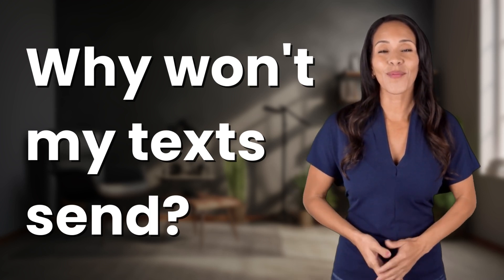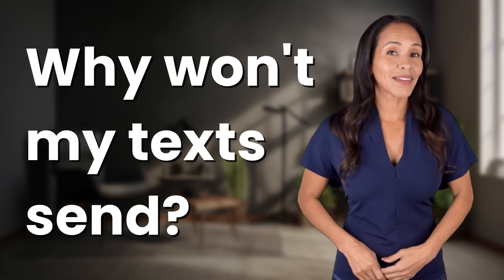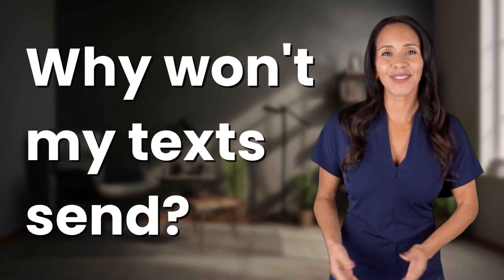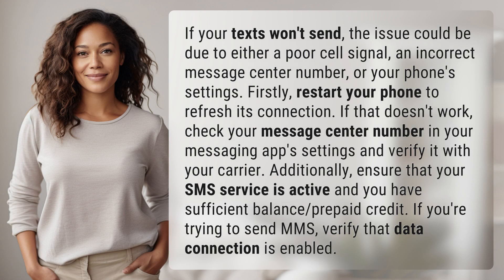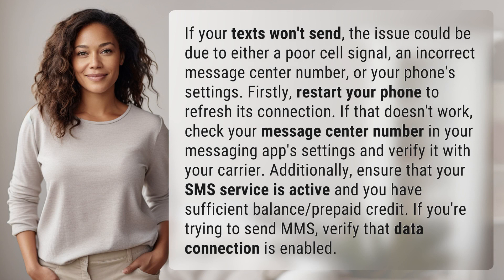Why won't my texts send?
Texts Won't Send: Troubleshooting Tips 👉 Texts Troubleshooting 👉 Learn how to troubleshoot and fix issues with sending text messages on your phone, including checking signal strength, message center number, and data connection.

Laura S. Harris (2024, May 12.) Why won't my texts send?
    🌐 AskAbout.video